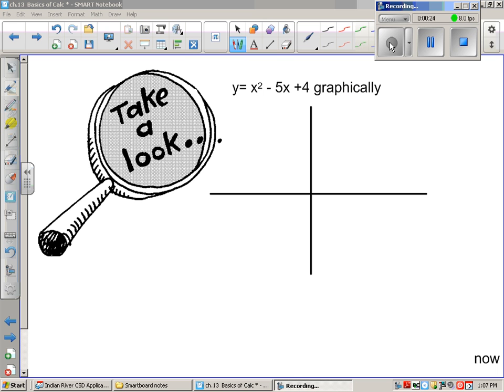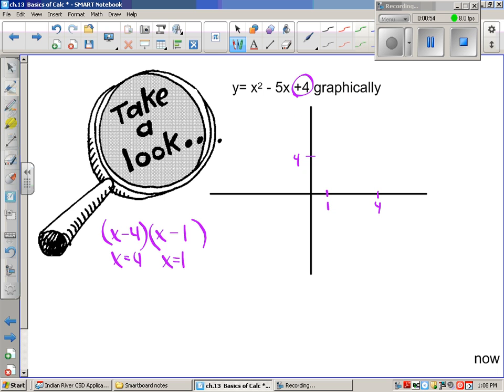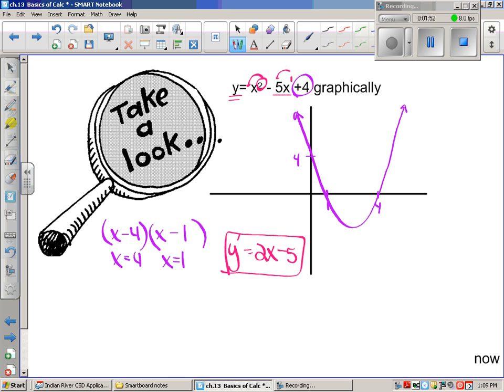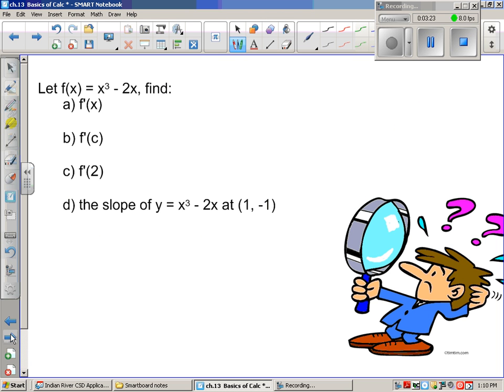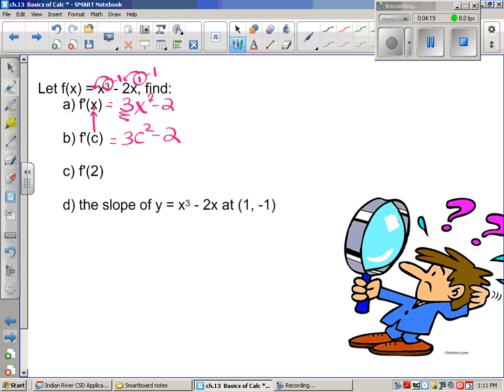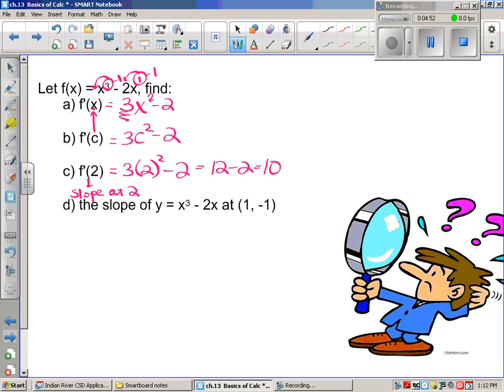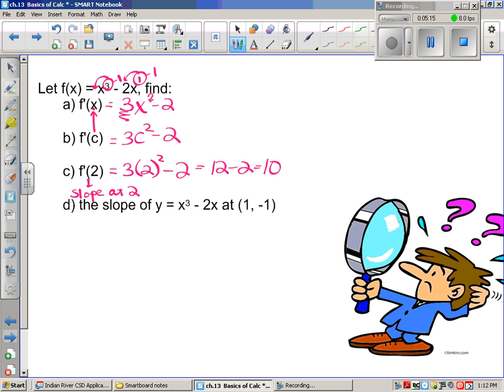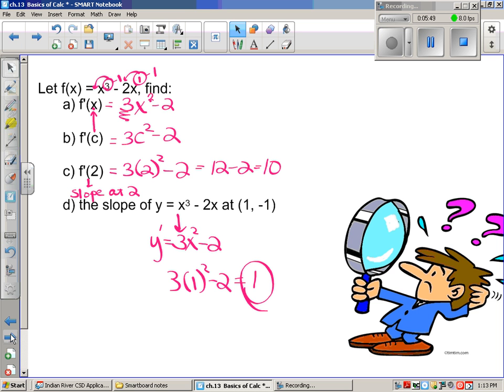application of the derivative part 1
How can we use the derivative? What other things should I know about derivatives. Check the video before class!